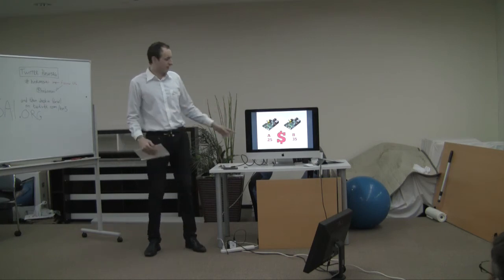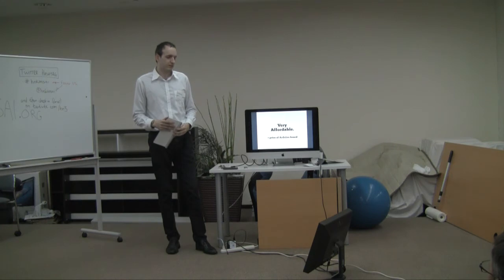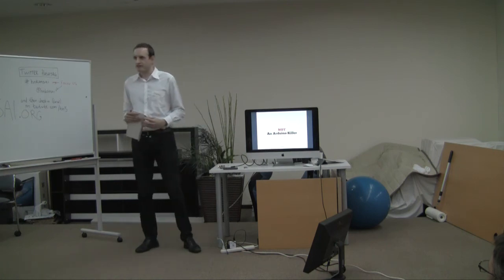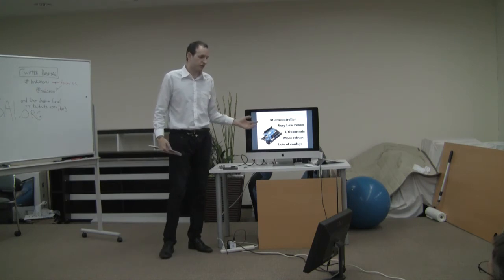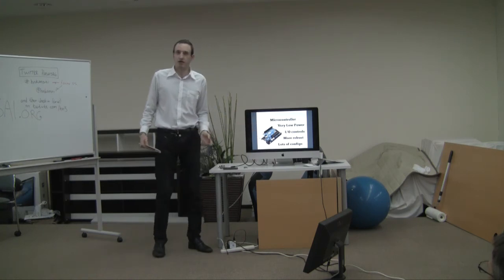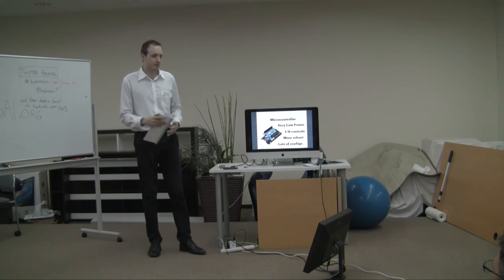HN Kansai #3 : "A closer look at the Raspberry Pi" by Raphael Guyot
The First presentation of the Hacker News Kansai event (HNKansai) in Osaka, on the 26th of October, 2012.

For upcoming HNKansai events in Japan, find more about timings and location details